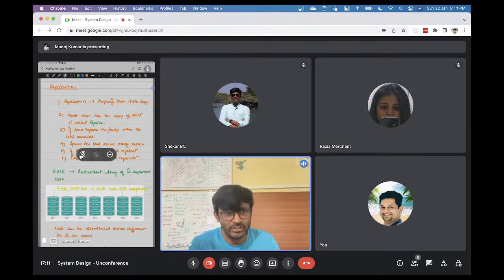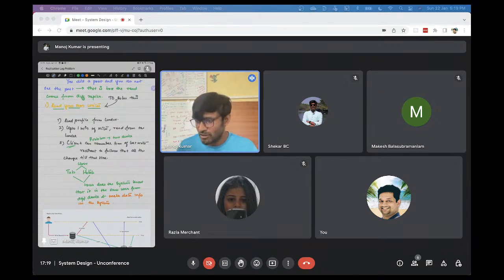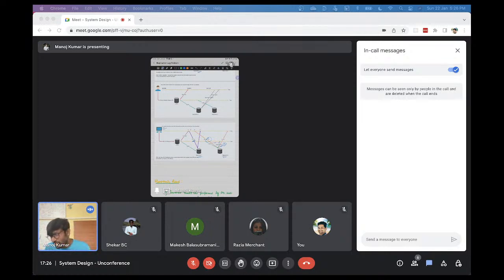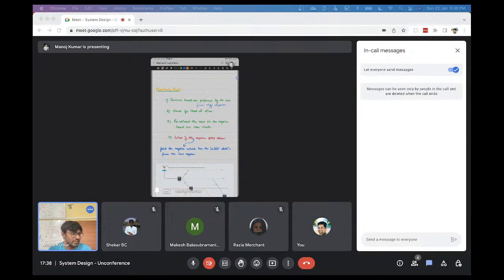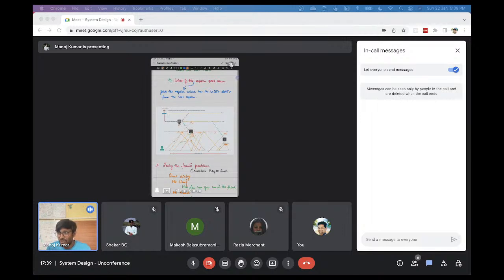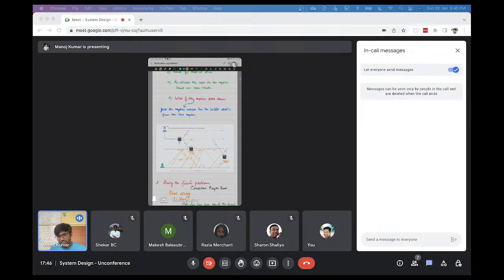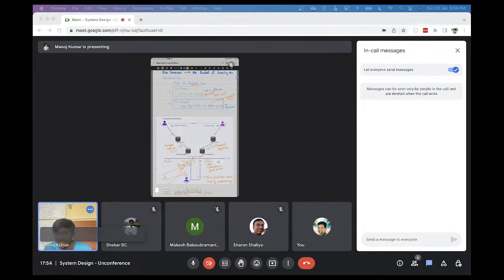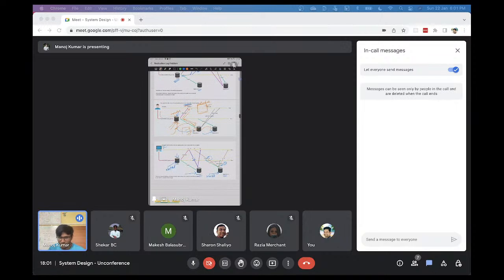How to Reduce Database Replication Lag in Distributed Systems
Show your support:
👀 Be sure to watch this video until the end 📺 In this video, we will explore techniques for reducing replication lag in distributed systems. We will discuss the causes of replication lag, including network latency and write contention, and show how to mitigate these issues using a variety of methods. We will also cover advanced techniques such as multi-master replication and sharding. By the end of the video, you will have a better understanding of how to optimize your database replication setup for maximum performance and minimal lag. 📚 Looking to enhance your skills with online courses? Check out Educative!